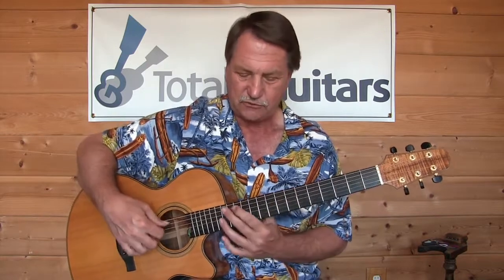Pipeline - Solo Guitar Arrangement - Neil Hogan -Acoustic Guitar Lesson Preview from Totally Guitars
Pipeline is an iconic surf tune written in 1962 by a couple teenagers, Brian Carman and Bob Spickard, high school buddies in Southern California who joined the surf movement as The Chantays. The song has been covered by a very diverse group that includes The Ventures, Dick Dale, Anthrax, Agent Orange, and Stevie Ray Vaughan.

I have performed a solo guitar version at concerts over the years but never quite arranged it formally, until now. There were some modifications that had to be done and a lot of artistic decisions to make, some of which are addressed in the ‘Goals & Obstacles’ segment. The biggest goal was to combine the bass line with the opening lead guitar lines, the Em and Am phrases. This will prove challenging to most students but is possible if you work on it very slowly until it is clean. The opening glissando, the tremolo, descending slide will also take some concentrated effort to work in smoothly.

Don’t let the level of difficulty discourage you from tackling this tune, you will get a lot of enjoyment out of just working through some of the phrases and sections.

Part 5 of the Pipeline lesson covers the last measures of the A Section where you are just holding a few chords, B7, C7 and Am, playing a repetitive picking pattern. The pattern can be easily played as written in the tab, or be embellished with a back roll, spreading out the 3 strings rather than playing them together. Of course this makes it much more difficult and I recommend working on most other parts first.

This segment starts with a couple other fingering options for the Am Phrase.

Part 6 looks at the B Section where the bass pattern is a simpler 2-note alternating one using just the root and fifth of the chords. Once again, there are some tricky fingerings for both hands, be sure to take this slowly at first.

The last parts include The Arrangement and a Play Through.